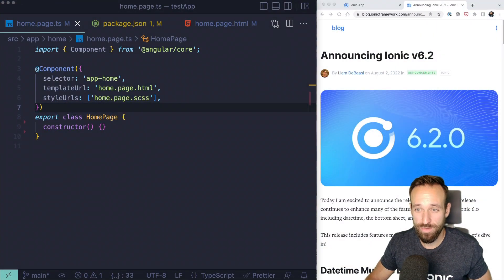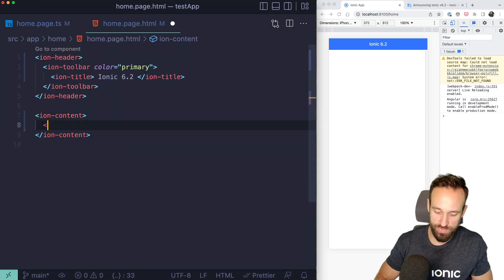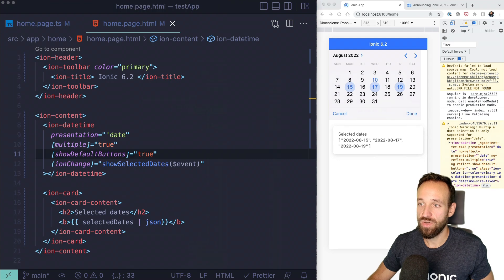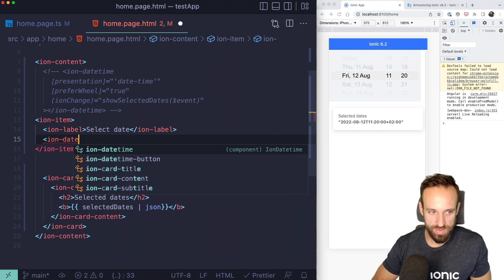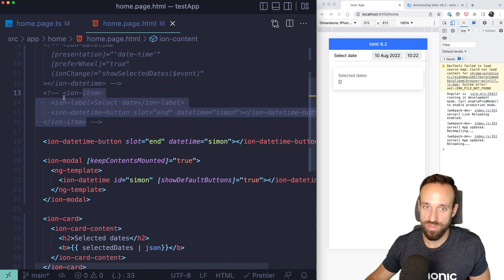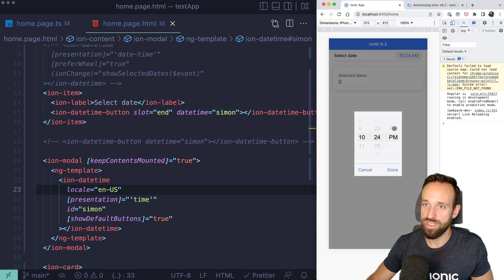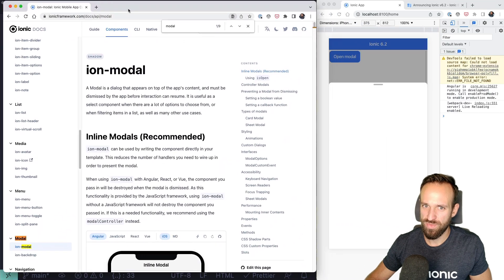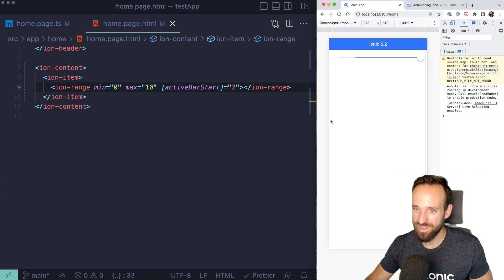What's new in Ionic 6.2 🎉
Ionic 6.2 was released with a bunch of cool updates especially for the datetime component which was completely revamped in 6.0!

00:00 Ionic 6.2 intro
01:02 Ionic Datetime changes
12:01 Bottom Sheet, Checkbox & Range updates
18:06 Outlook